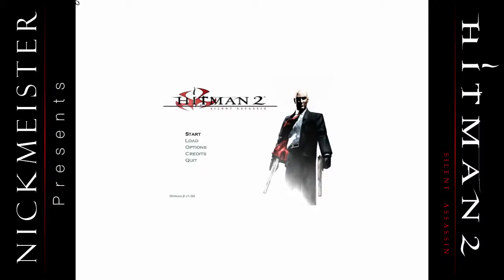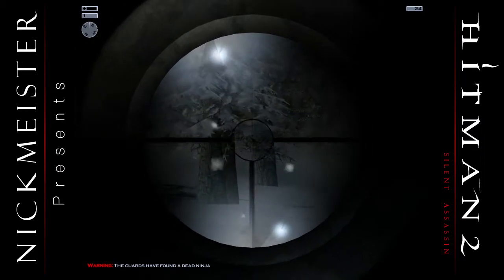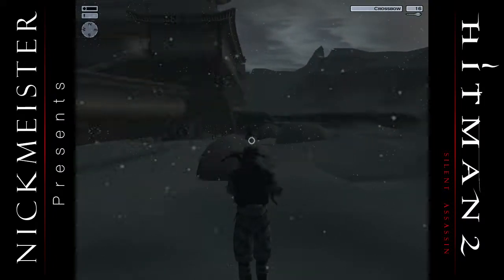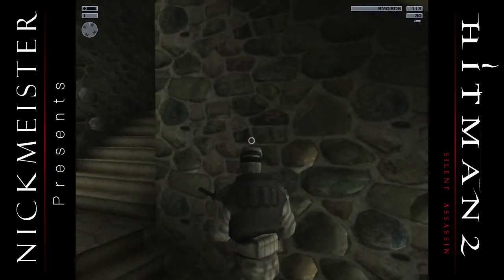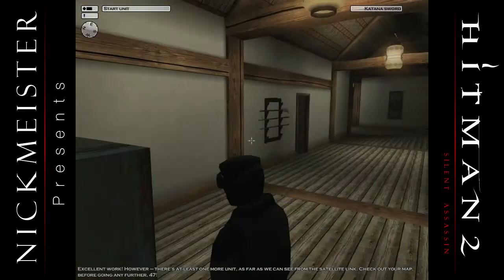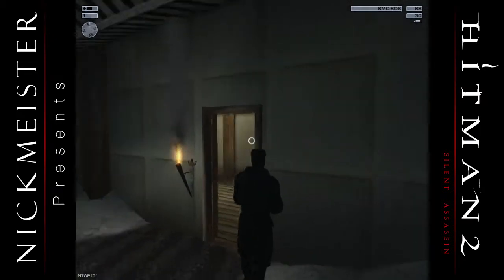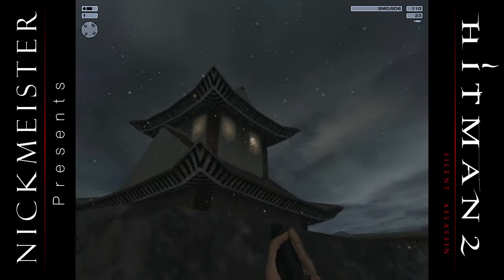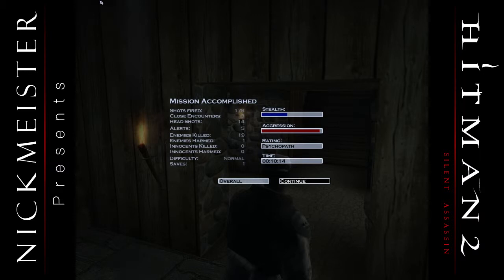Let's Play Hitman 2: Silent Assassin: Part 09: "At the Gates"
Ninjas are so lame. So is the cold, so let's get inside, before we freeze our tabi boots off!